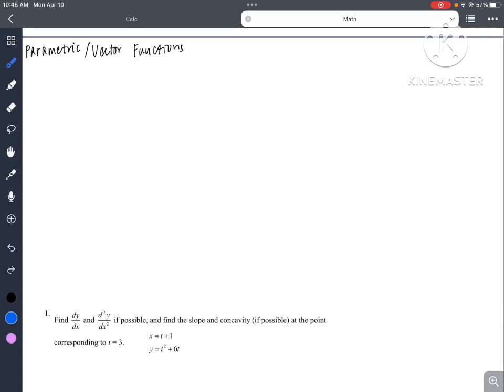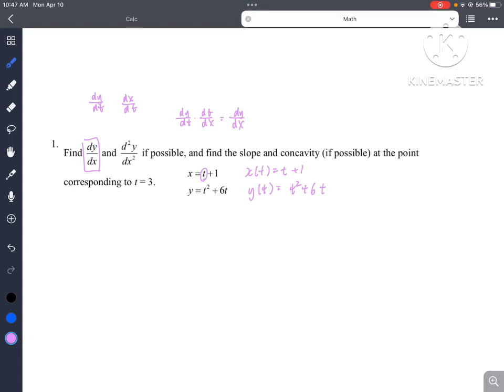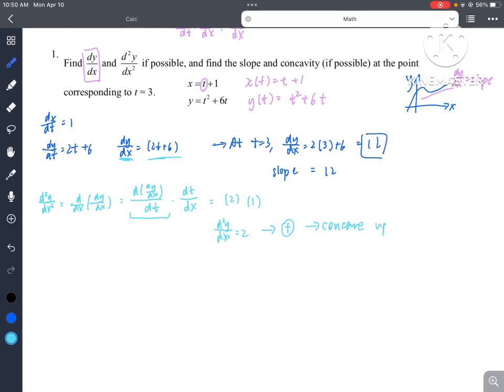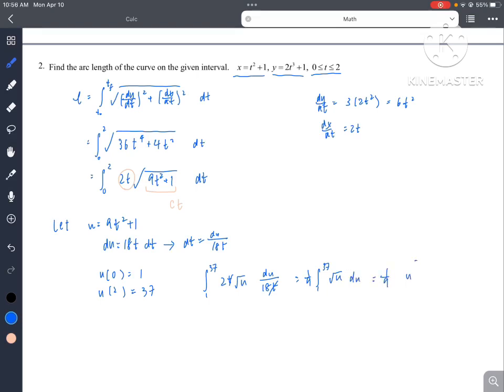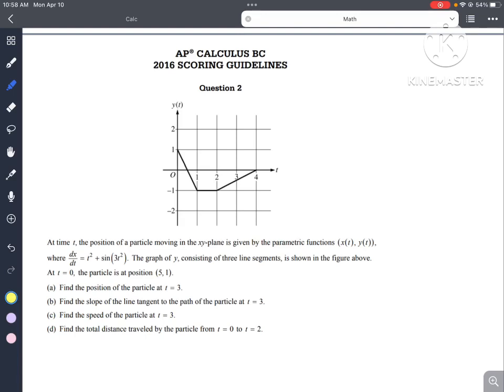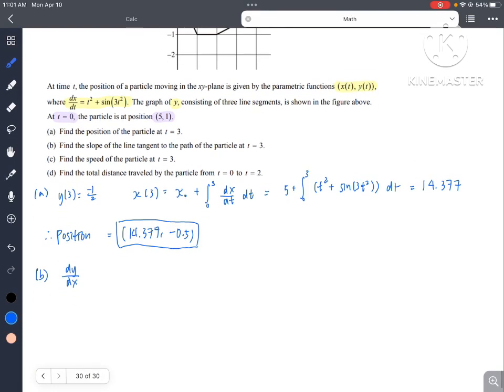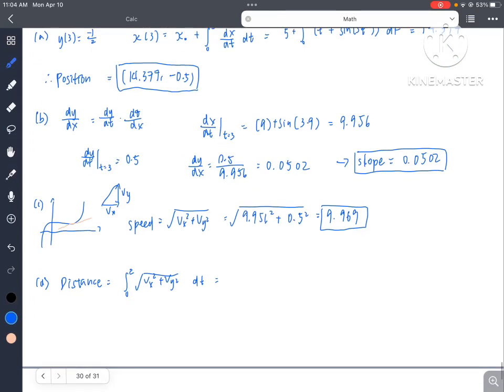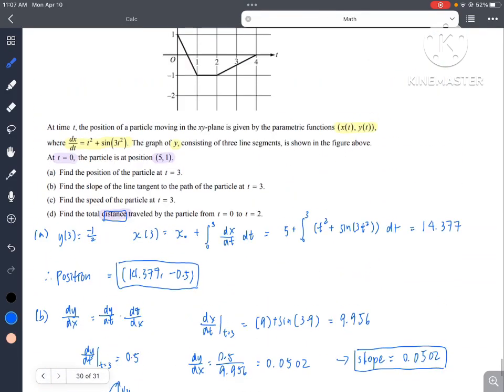AP Calc Parametric/Vector Valued Functions Explanations, AP style question practice/problem solving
Video Creator: Eleanor Liu